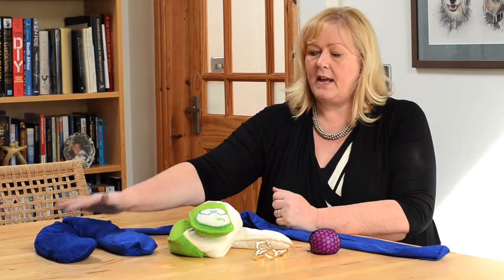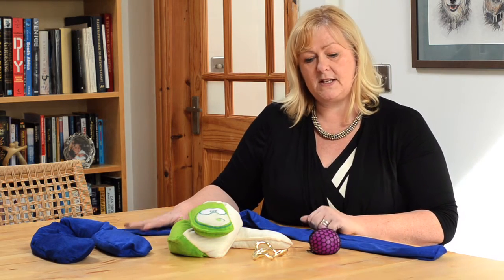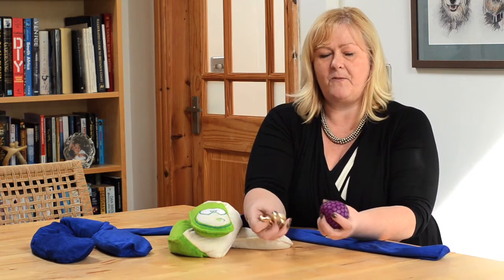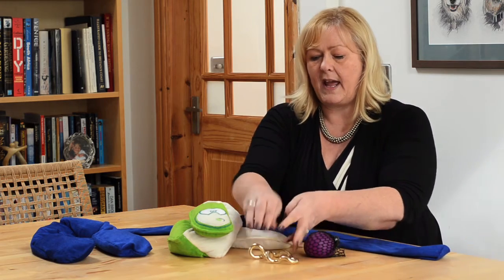Calming Essentials Pack 1 & 2 - RM at Home - Introduction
RM at Home - Calming Essentials Pack 1 & 2

Research has shown that placing even weight on specific areas of the body when a child is over anxious can really help them feel calm again. It's a bit like the effect of a big hug! This charming caterpilla has special pockets to ensure that the granules that create the weighted feeling are evenly spread. It is also made from a soft velvety feeling fabric to add to the gentle calming effect of the catepillar when he is placed over your child's shoulders.

Kit contains:

Shoulder Weight: Children who can't sit still, including those who are anxious or have sensory processing disorders, find it much easier with weighted resources. And Calvin the cute Caterpillar is here to help! Made in a soft, plush material, he's a friendly face that'll sit on your child's shoulder to give a deep, calming pressure. Can be used in a range of home settings and social occasions including meal times. Machine washable at 30 degrees on a delicate cycle. A soft, plain blue cover is included for older children who don't want to stand out. Length: 70cm. Weight 2lbs.

Also available in 3lb weight as part of our Essentials Calming Kit 2.

SAFETY INFORMATION: Weighted resources should be no more than 5-10% of child's body-weight. This resource should only be used by a professional therapist or by a caregiver trained in their use and should be supervised at all times.

Tangle: 18 curved and jointed sections to twist and manipulate into limitless contortions. Great to fiddle with and difficult to put down. Multi-coloured. Size 18cm.

Goohey Mesh Ball: A tactile soft ball which transforms into a grape-like bunch when squeezed. Colours may vary. 75mm diameter.